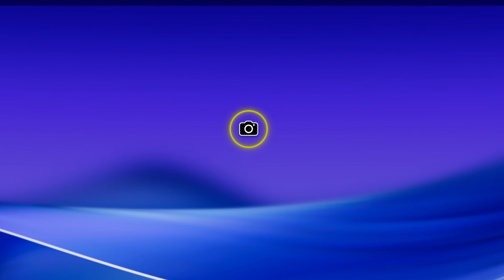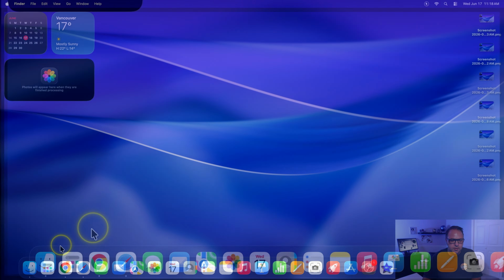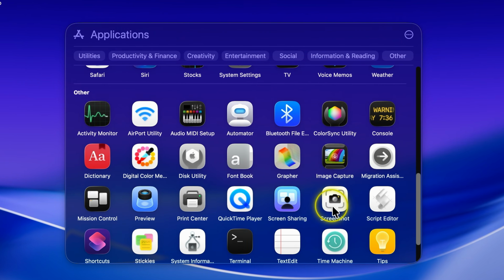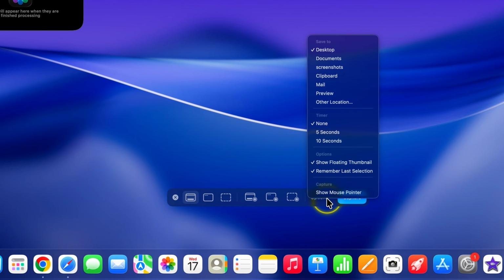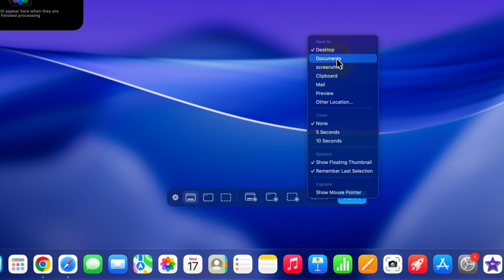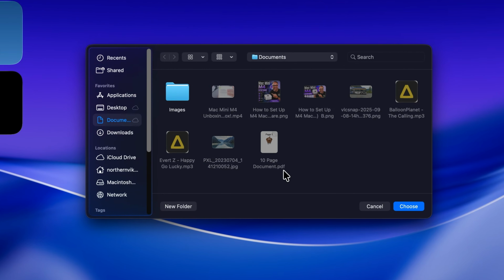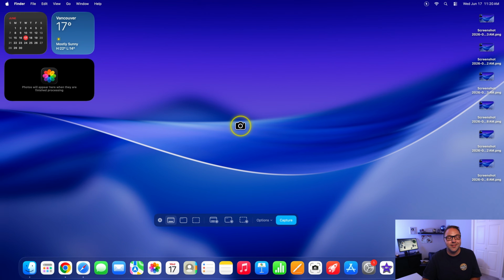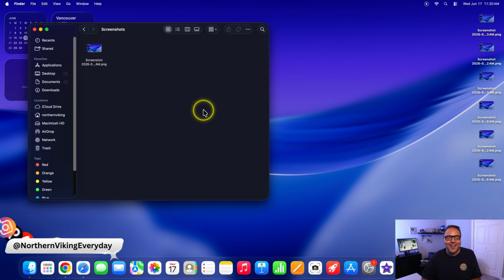Tired of Screenshots Cluttering Your Desktop? Try This (Mac)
📸 Want to change the screenshot save location on your Mac? In this tutorial, I'll show you how to change where screenshots are saved on macOS so they automatically go to the folder of your choice instead of cluttering your desktop.

Changing the screenshot save location on your Mac can help you:
✅ Reduce desktop clutter
✅ Automatically save screenshots to a folder
✅ Keep screenshots organized and easy to find
✅ Customize where screenshots are saved on your Mac

UGREEN USB-C Hub 5 in 1 Multiport USB Adapter
6 Ft HDMi Cable
Belkin 12-Outlet Surge Protector Power Strip
Keychron K3 Keyboard
Keychron M7 Mouse

⌚Time Stamps
0:00 Introduction
0:11 Open the Screenshot App on Mac
0:35 Navigate to Screenshot Save Location Settings
1:00 Change the Screenshot Save Location on Mac
1:40 Final Thoughts